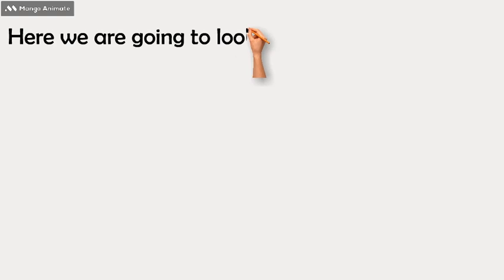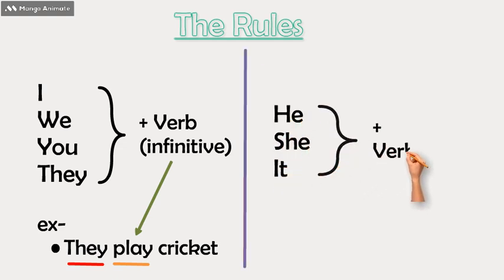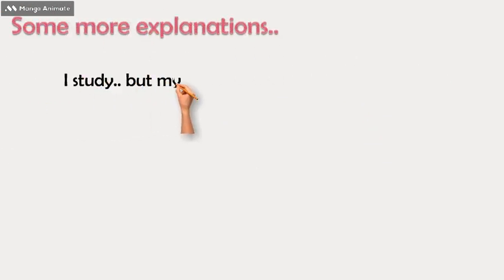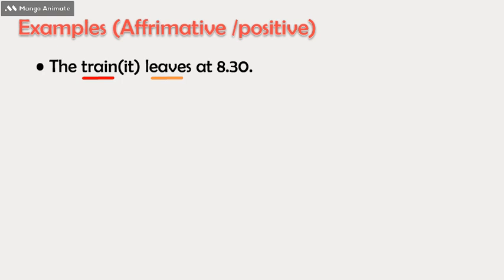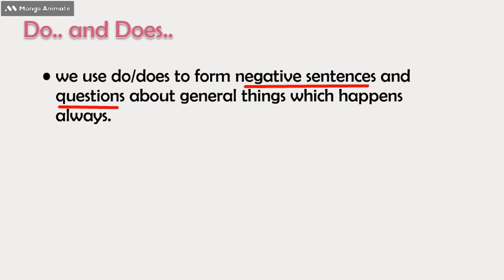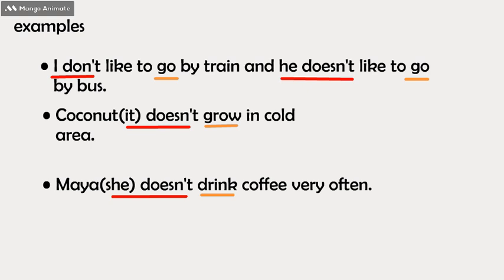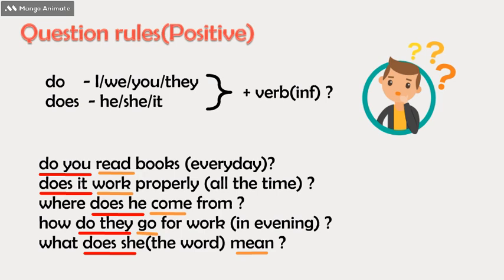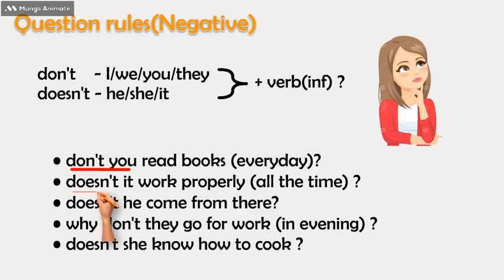Wow present simple🤗 | Full video | English🔊| Everyday actions🔁 | Clear-cut explanations 💯| OME😍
Hello Everyone,
This is the full video about present simple tense or simple present tense. Here I used some simple and clear explanations and this would help you more and I tried my best.